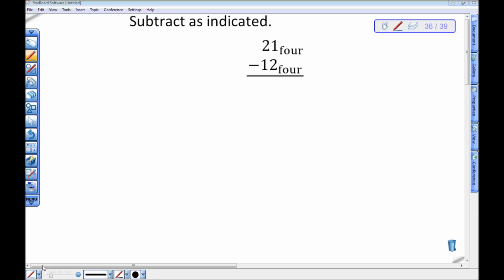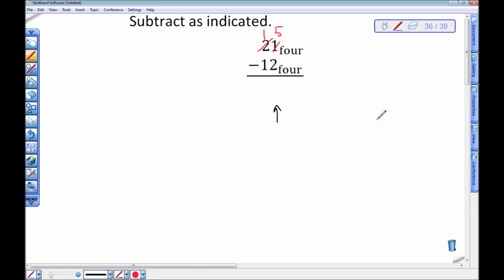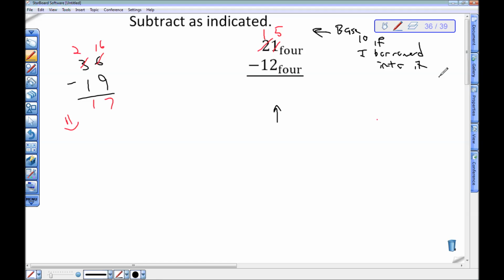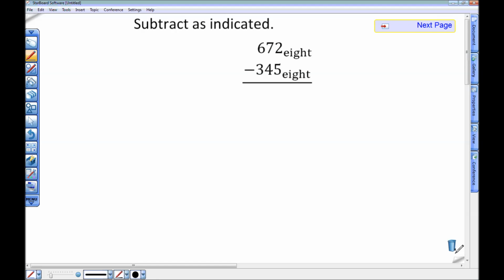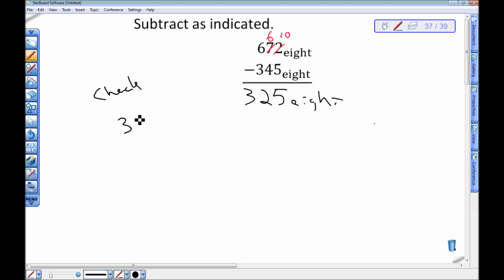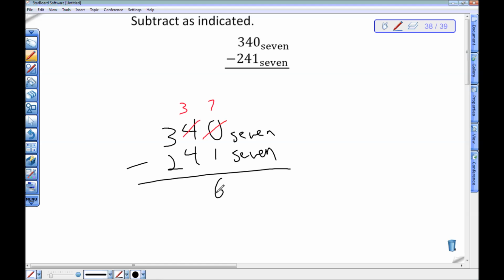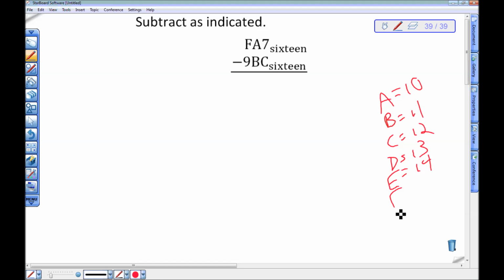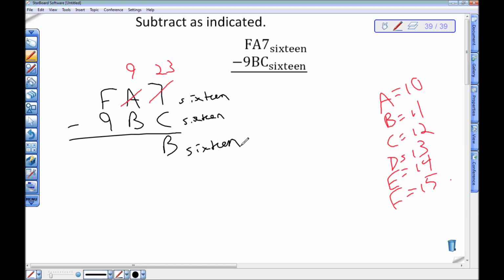Subtracting in Other Bases